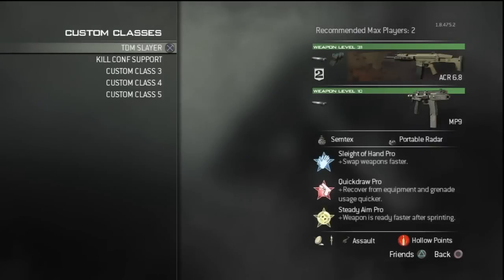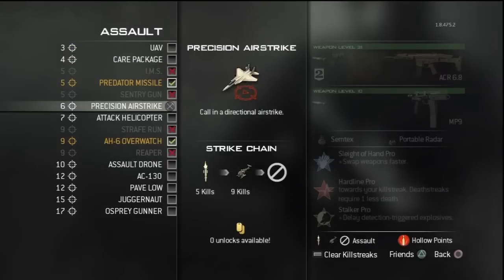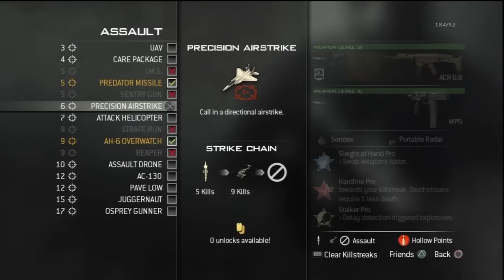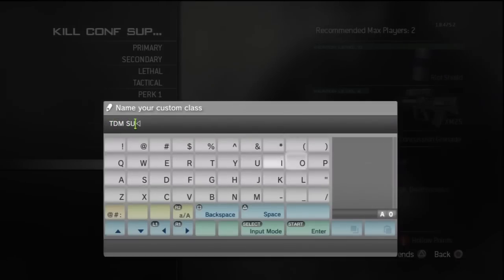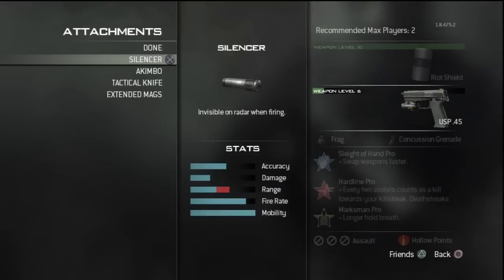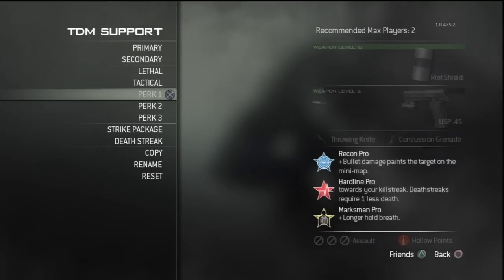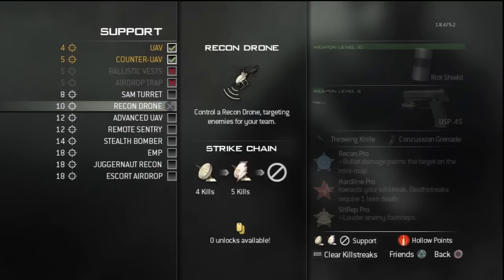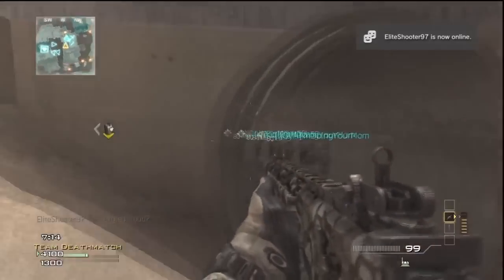TDM Clan Operation Strategy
Gameplay by- PSN: Eliteshooter97

our team website w/ operation leaderboards- teammks.tk or teammks.enjin.com